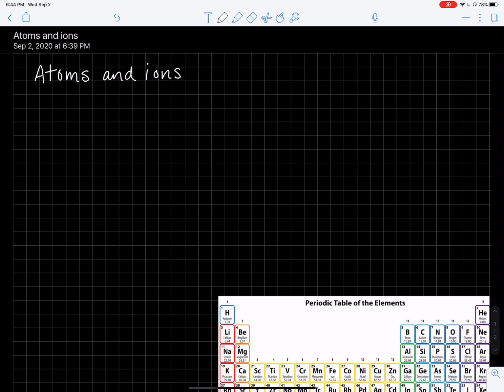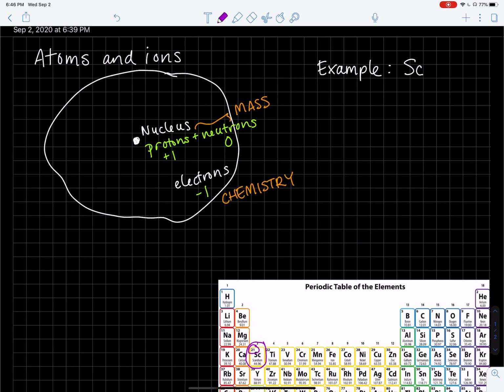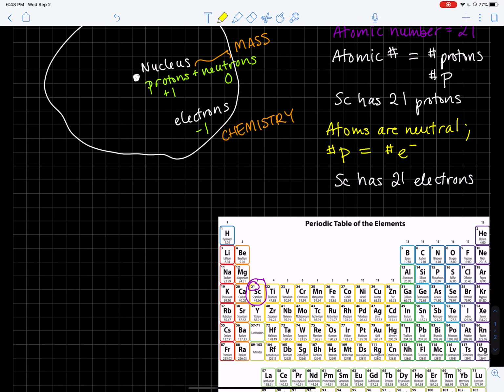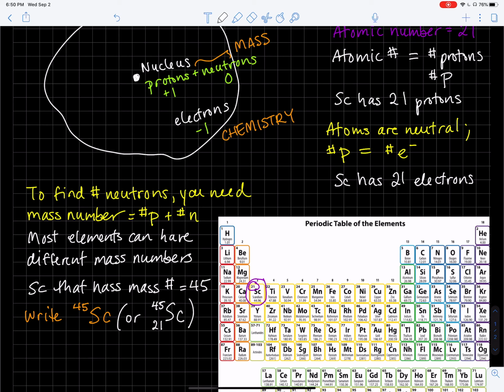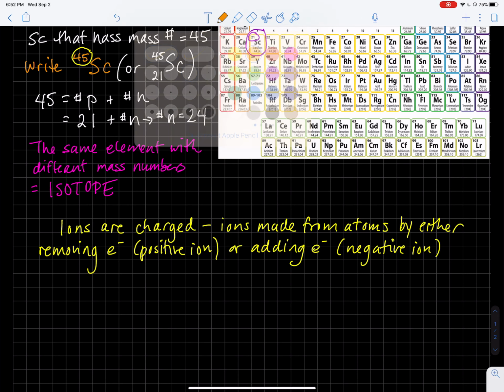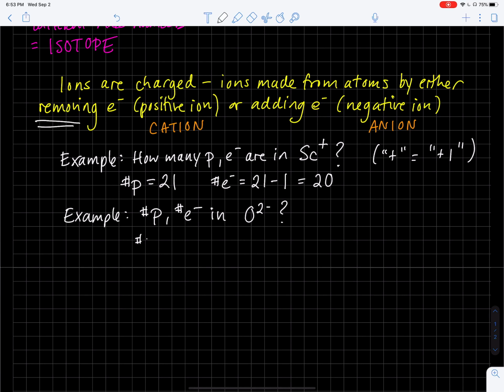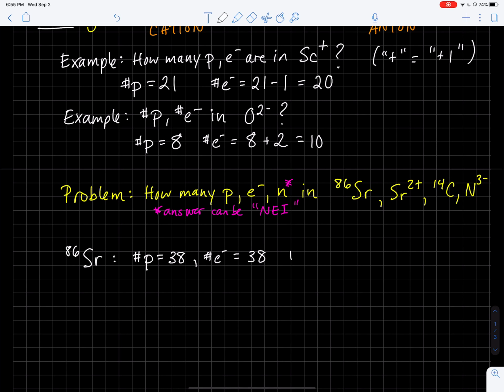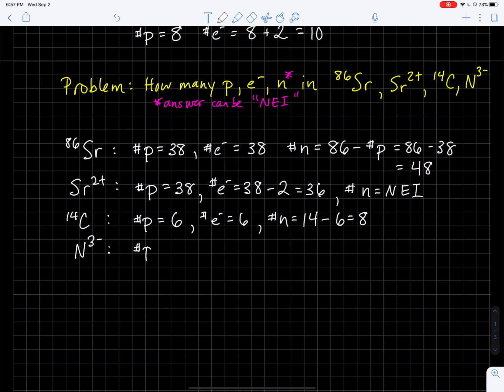Atoms and Ions